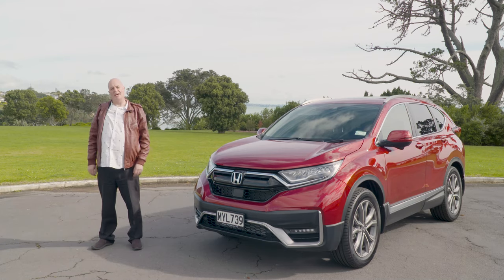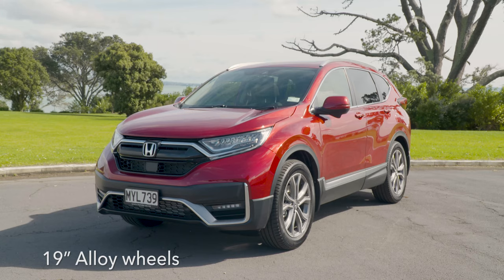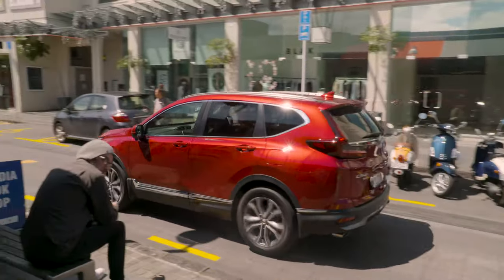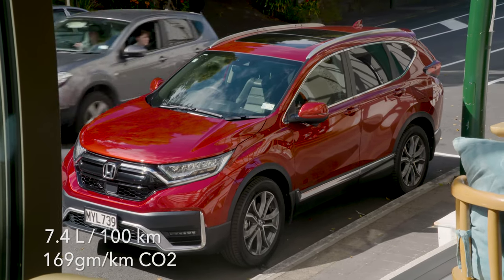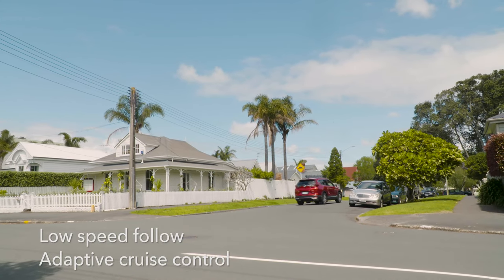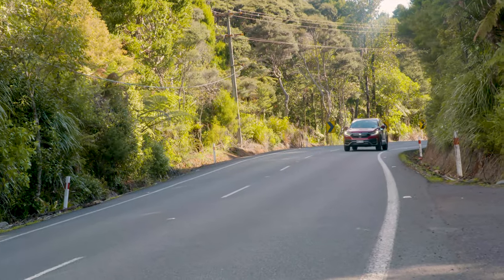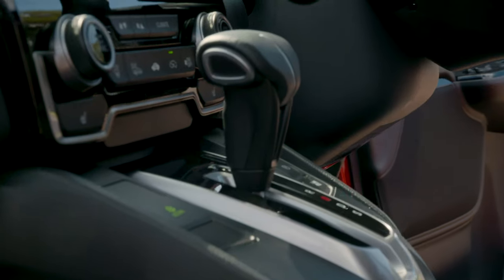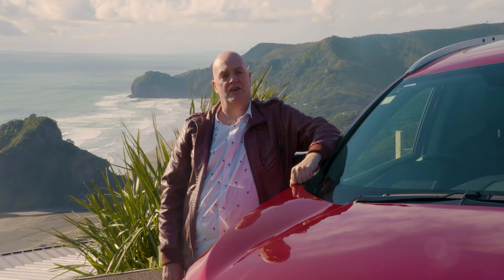New Medium SUV Test Video - 2021 Honda CR-V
We video review the all-new 2021 Honda CR-V.

The Honda CR-V is a very stable part of the automotive landscape in New Zealand, with a 23-year history shoring up the 2021 models and a growing number of happy Honda owners voting with their chequebooks.
It’s fair to say Honda has managed to retain the CR-V’s popularity throughout two decades and a bit by just adding a few little peaks and tweaks each time while retaining all that is great about the model; and that’s not an easy trick.

With this CR-V incarnation we are seeing a lot of range rationalisation, making it easier for buyers to find the right Honda for them. The engine is no standard across the range and it’s a gem – a 1.5-litre turbocharged petrol with VTEC (variable cam technology) brings the CR-V’s power and torque outputs up to 140kW and 240Nm respectively, allowing the 5 or 7 seat models to return 7.3 litres per 100km if a 2WD model or 7.4 litres per 100 for AWD versions.

As well, Honda has added many well-considered technological additions to improve the CR-V. Some of these are worth shouting about. The active noise cancelling in the cabin for example, which makes for a supremely serene ride. The suspension has seen some enhancement too, especially in the Sport Premium model, and then there is the exterior redesign, which has seen subtle but large improvements, but still retain the unmistakeable shape which characterises the CR-V.

A new hands-free electric tailgate serves as a convenience feature, as does the in-built Garmin Navigation app which displays mapping on the 7-inch colour touchscreen along with the reversing and Lanewatch side monitoring camera systems.

Safety is a paramount consideration for any automaker and the Honda Sensing Active Safety Technology suite covers pretty much all the bases, so how has Honda made it better? By making it standard across all grades of the CR-V, meaning no matter which CR-V you choose, you won’t need to choose how safe you’re going to be. That’s the new CR-V: no compromising.